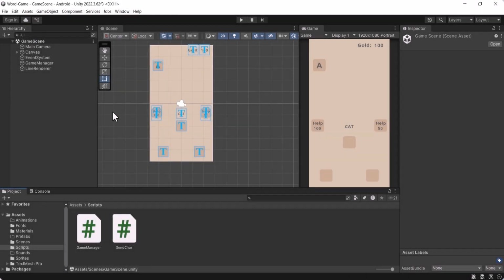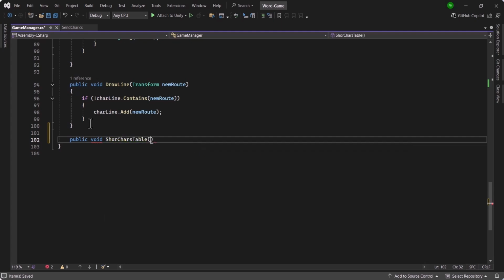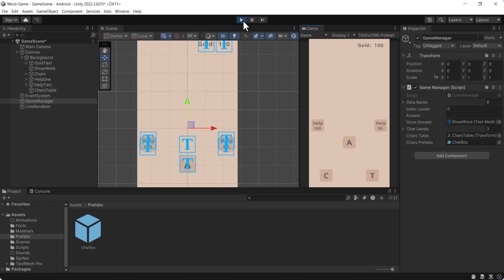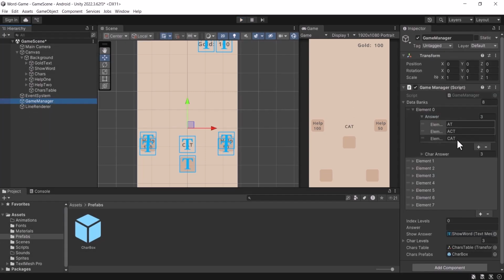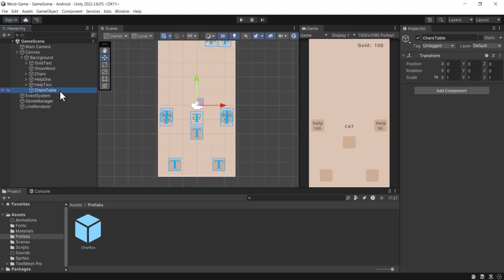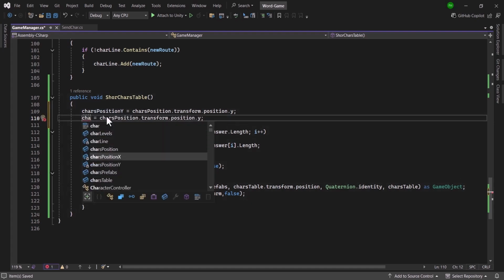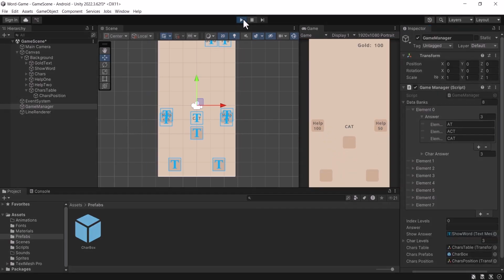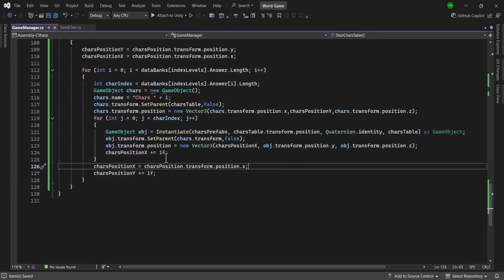Build The Crossword Grid | Word Game Course Ep.5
Welcome to Episode 5 of the Complete Unity Word Game Course!

In this episode, we'll build one of the most important gameplay systems—the Crossword Grid.

After the player successfully forms a correct word, the game will automatically reveal every letter of that word inside the crossword board. This mechanic is used in popular mobile word puzzle games and is a core feature of the entire gameplay experience.

In this tutorial you'll learn how to:

✅ Design a dynamic crossword grid
✅ Link words with their grid positions
✅ Detect when a valid word is completed
✅ Reveal letters automatically
✅ Fill the crossword board with the correct characters
✅ Update the UI after solving a word
✅ Organize the grid for multiple levels
✅ Write clean and reusable Unity C# code

By the end of this episode, your game will correctly place solved words into the crossword puzzle and provide satisfying visual feedback to the player.

This tutorial is part of a complete Unity Word Game series where we build a professional mobile game from scratch without using external assets or plugins.